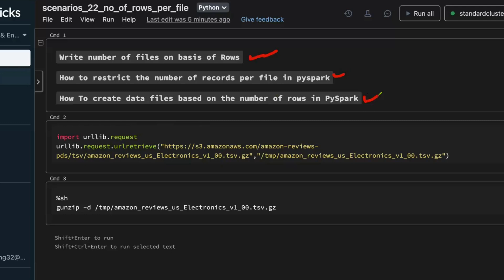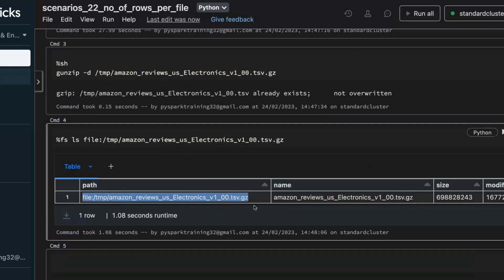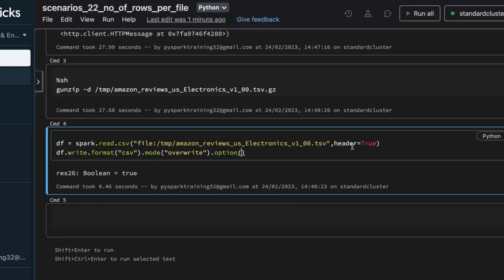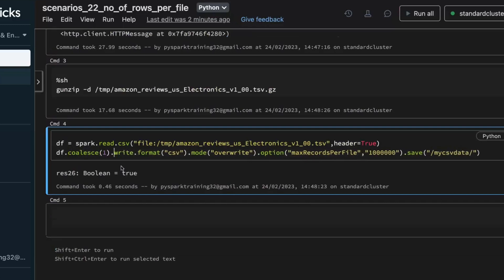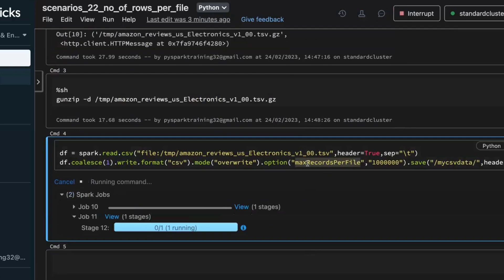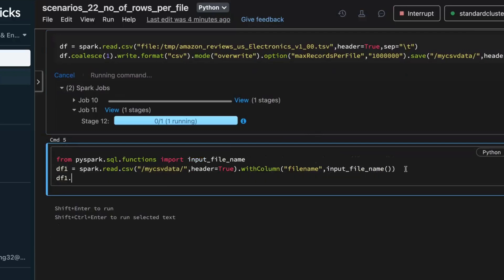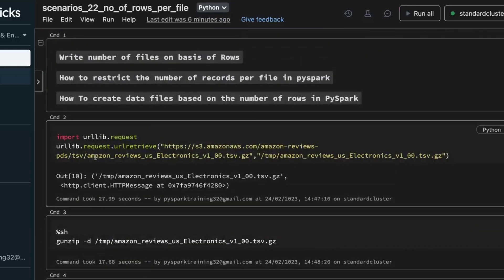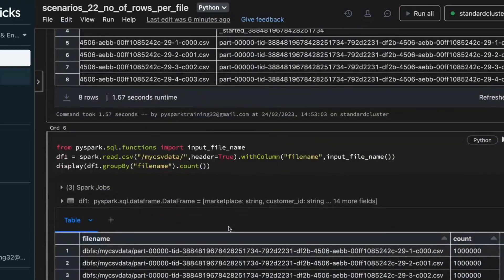Pyspark Scenarios 22 : How To create data files based on the number of rows in PySpark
How To create data files based on the number of rows in PySpark
How to control output files size in Spark Structured Streaming
How to restrict the size of the file while writing in pyspark
How do you control the size of the output file?

How to restrict the number of records per file in pyspark
Write number of files on basis of Rows

Pyspark Scenarios 14 : How to implement Multiprocessing in Azure Databricks

complex json example data file pyspark,
create schema for nested json in pyspark,
pyspark read json with schema,
spark extract data from json,
pyspark read json array,
convert nested json to csv pyspark,

pyspark tutorial,
pyspark,
pyspark tutorial for beginners,
pyspark interview questions,
pyspark project,
what is pyspark,
pyspark tutorial in telugu,
pyspark sql,

pyspark sql
pyspark
hive
which
databricks
apache spark
sql server
spark architecture
pyspark documentation
apache spark architecture
google colab

RISING
broadcast variable in spark
google colab
case class in scala
pyspark documentation
spark architecture
databricks,
azure databricks,
databricks tutorial,
databricks certification,
delta live tables databricks,
databricks sql,